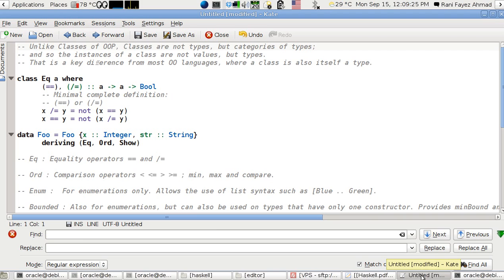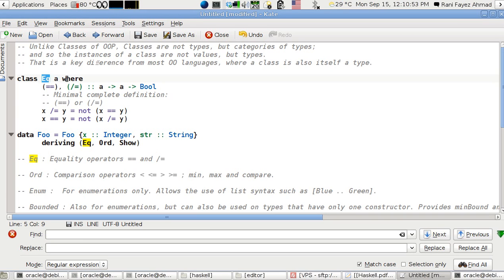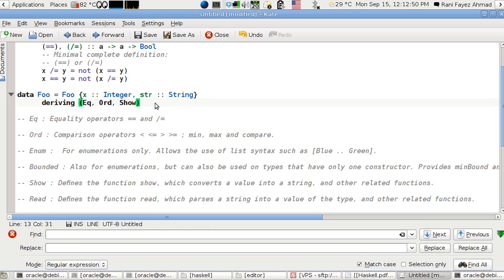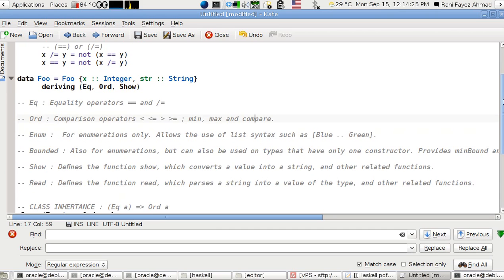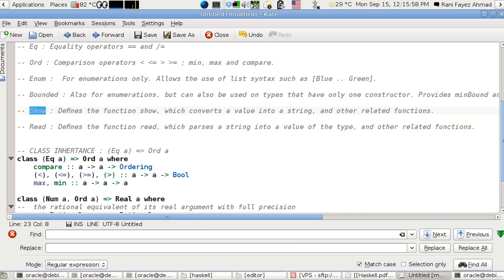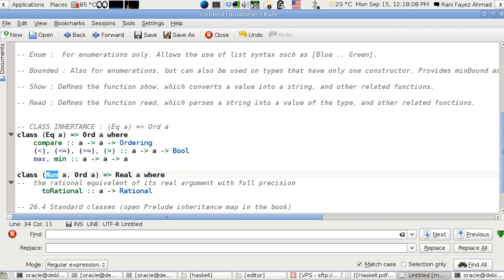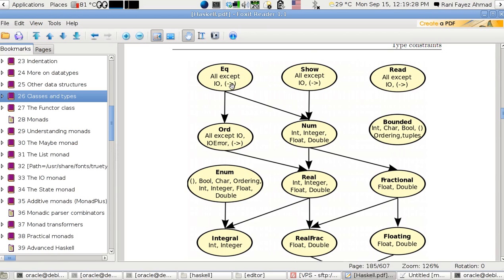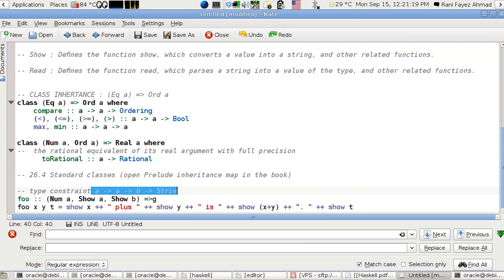Haskell Programming Tutorial-26: Classes And Types (ِEnglish Version)